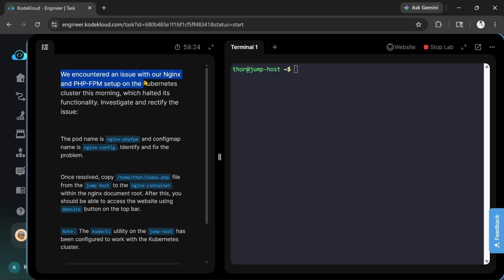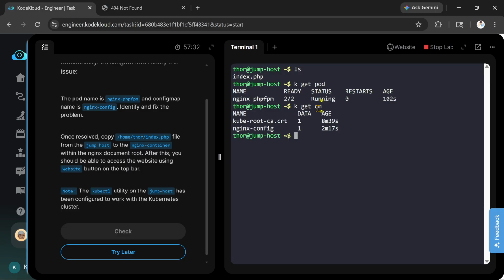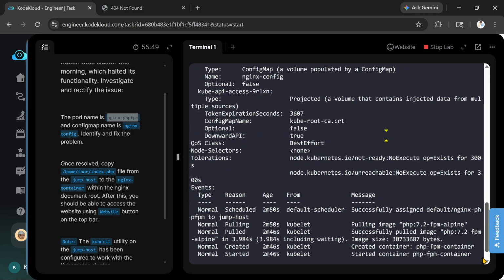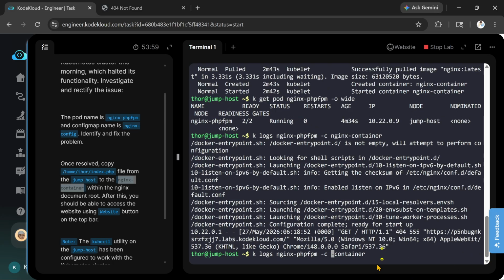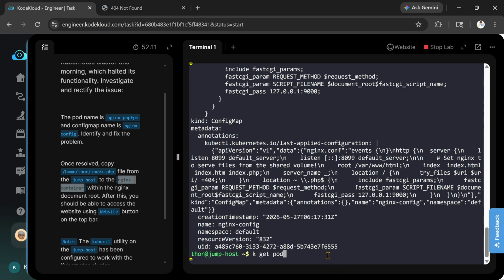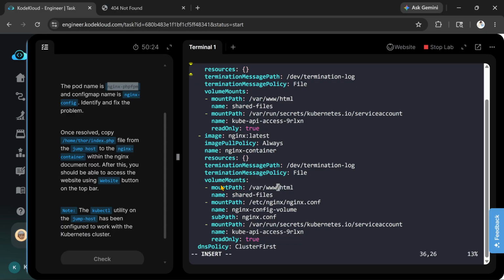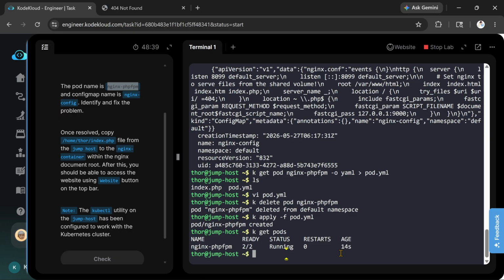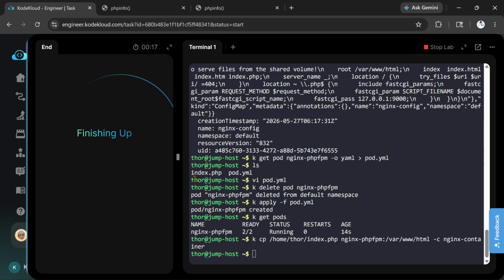Day 53 Resolve VolumeMounts Issue in Kubernetes 100 Days of DevOps | KodeKloud kodekloud #100